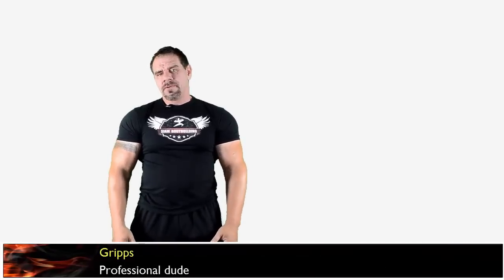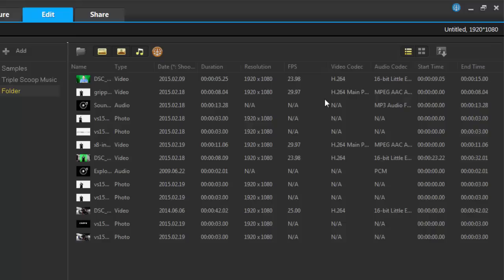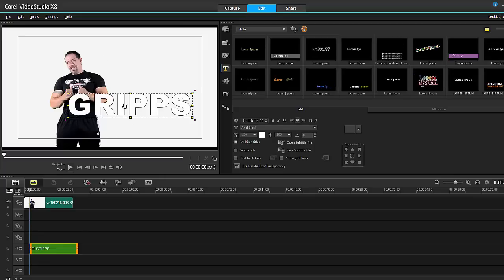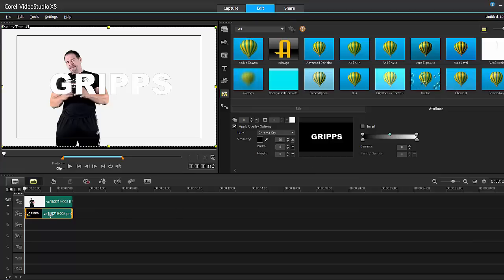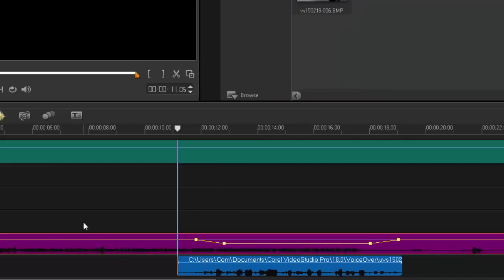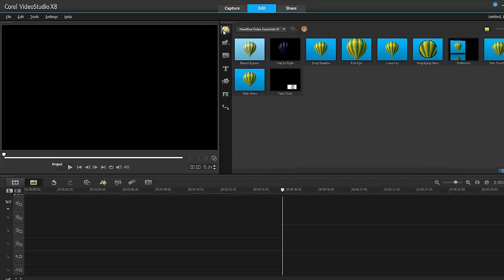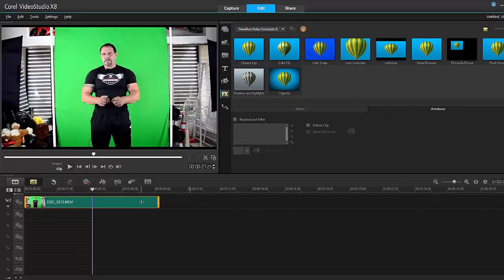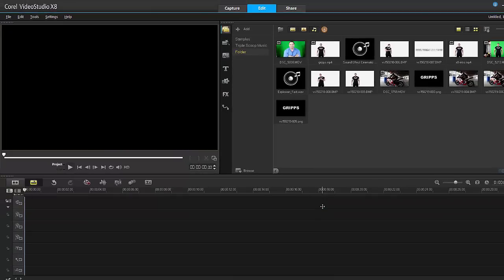Corel VideoStudio Pro X8 review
Take a tour on the new Corel VideoStudio Pro X8. See all the latest releases with Pro X8 and Ultimate X8.
Review on Corel VideoStudio Pro X8.